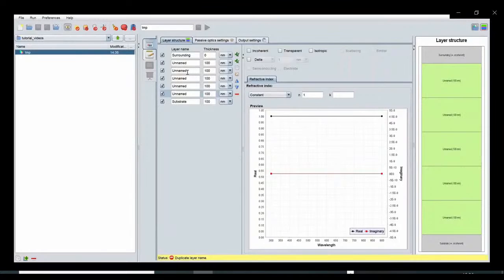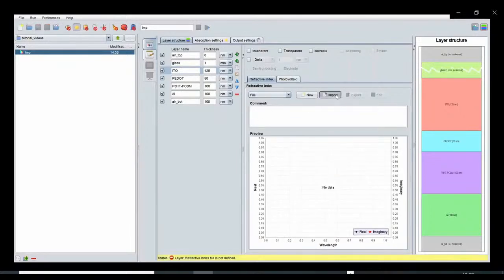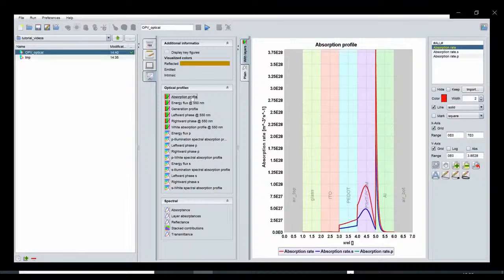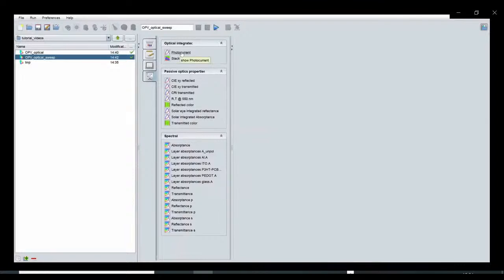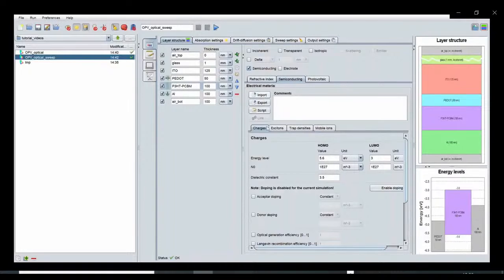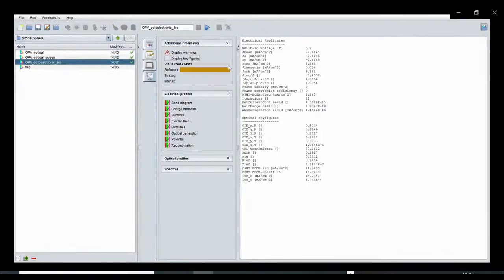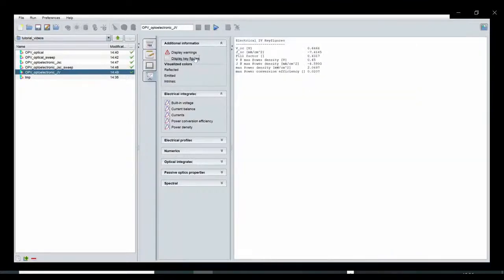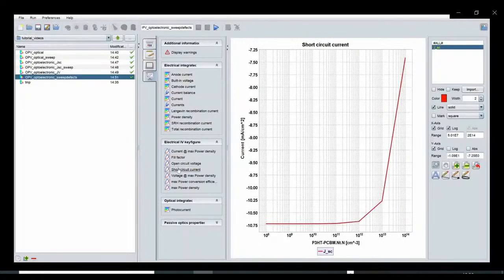Demo on Solar Cell Simulation using Setfos Software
Study of Physical Models for Solar Cell & OLED Device Modelling: -
• Charge transport & recombination.
• Exciton physics: decay, diffusion, transfer, Saturation.
• Transport model: SRH, Trap/trap recombination.
• Mobility models: Poole Frenkel, EGDM/ECDM, constant.
• Steady-state, transient, AC, DC modelling.
• Quenching:- Exciton polaron quenching for electron, hole, trapped electron & holes
• Mean wavelength, Full spectral, Fast spectral.
• Emitter Setting:- Lifetime, Emission intensity, Dipole orientation, Luminescence.
• Emission Mode:- Spectral, Dissipation power analysis, Mode analysis.
• Doping model:- (Accepter & donor doping concentration)
• Ionic charge model (Anion & Cation model) with Hysteresis.

Modelling of Solar cell & OLED Devices using SETFOS S/W:
• Building the Solar cell & OLED Device Structure
• Set the electrical, Emission & biasing parameter.
• Single & multiple parameter optimization with output Extraction.
• Set the optical & electrical material parameter
• Apply sun spectrum & biasing on electrode.
• Parameter output Extraction

Demonstration covering following examples of Solar CELL & OLED Device:

Solar Cell Examples:-
• Solar Cell-IV-optimization   &  Solar cell -Transient
• Solar Cell- IV-dark current  &  Solar cell - Thickness
• Solar Cell Perovskite – IV   &  Perovskite-IV-hysteresis
• Solar Cell Tandem - IV       &  Solar Cell - EQE
Discussion on SETFOS Module for Solar Cell & OLED Simulation:-
• Drift Diffusion:- Solve drift diffusion equation to calculate electrical Properties including physical model.
• Absorption:- Apply sun light for Optical properties Calculation.
• Emission:- Emission properties of layer material.
• Advance Optics:- For Light scattering by rough interfaces and scatter-layers.

Following Parameter Sweeping (Tuning) and Device Optimization:-
• Electrical:- (Voltage, Temperature, Current Density).
• Material Layer:- (ETL, HTL, Semiconductor layer parameter, Thickness, n, k,)
• Emitter:- Position, lifetime, Quantum efficiency, Dipole orientation, Emission intensity, conversion efficiency.
• Optical:- (Incident angle, Wavelength, Refractive index, Intensity, Illumination)
• Material:- (HOMO, LUMO, Acceptor & Donor Doping, Mobility, ion density etc)
• Electrode(Top & Bottom):- (Work function, Hole density, Electron Density).

Calculation of following output:-
• I–V Curves, Isc, Voc, Fill Factor, Power conversion efficiency(PCE)
• Emission Intensity, CIE Color diagram, Blue Index, Emitted color.
• Radiance, Luminance, Peak emission intensity, Current efficiency.
• Band Diagram, Potential, Electric Field, EQE Lambertian, IQE.
• Charge density, Hole current, Mobility, Generated Photon.
• Recombination, Absorption, Exciton transfer rate.
• Reflection, Transmittance, Absorptance, Stacked contribution.
• Normalized Emission, S polarized Emission, P polarized Emission.